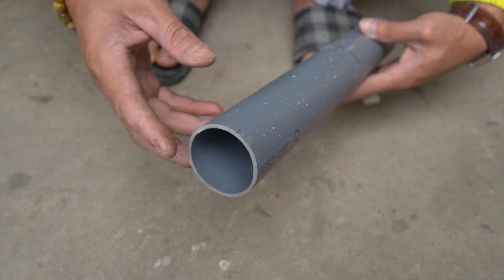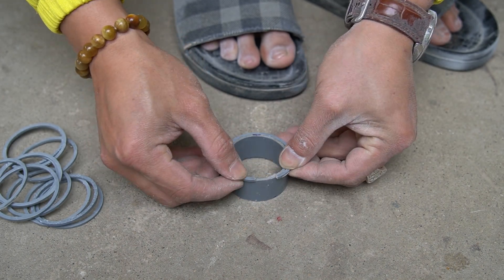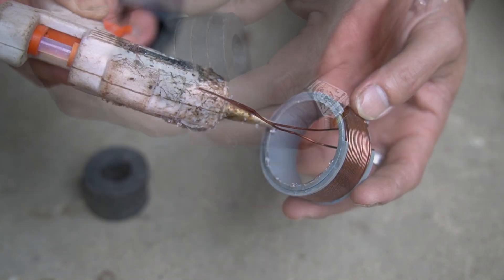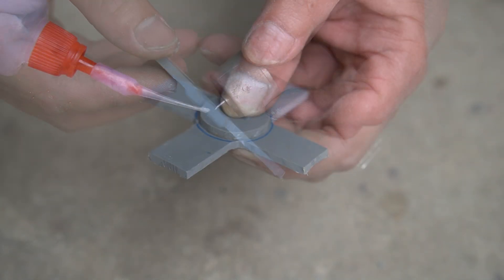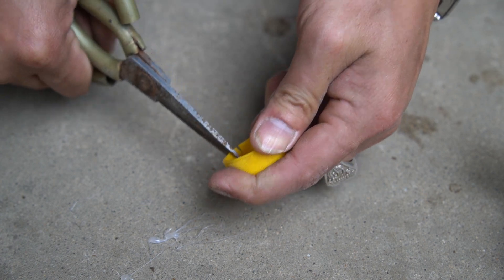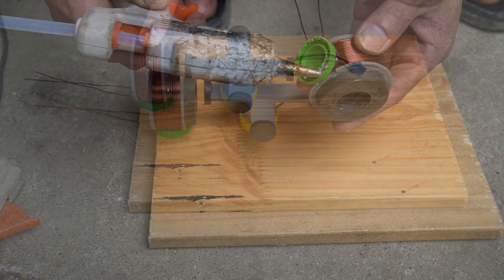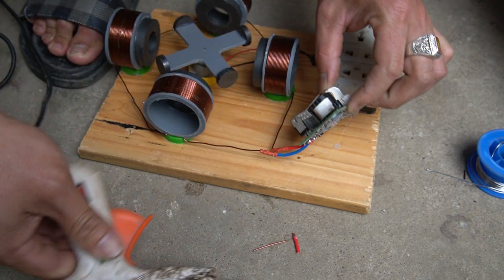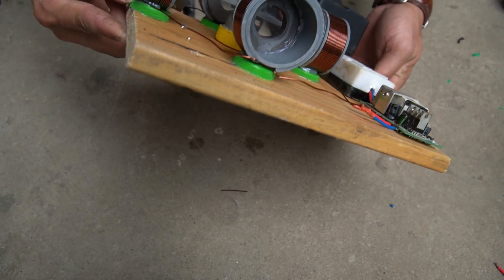DIY Free Energy Generator Lighting a Bulb | No Fuel or Battery Used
⚡ Is free energy possible? In this exciting DIY experiment, watch how to build a free energy generator that lights a bulb without any fuel or battery! Using simple components, this project demonstrates the potential of magnetism and motion to generate power at home.

🔧 What you’ll learn in this video:

How to build a free energy generator step by step

Materials needed to create electricity without fuel

How to use magnets and coils to power a light bulb

Real-time demonstration of the generator in action

💡 This project is ideal for:

Science and physics enthusiasts

DIY inventors and tech hobbyists

Off-grid living explorers

Alternative energy researchers

🚫 No electricity, no battery, no fuel — just pure innovation!
Watch until the end to see the bulb light up using only motion and magnets.